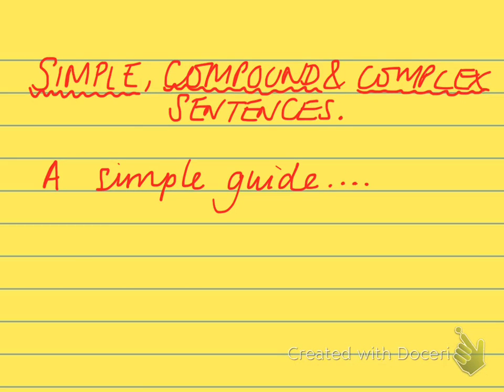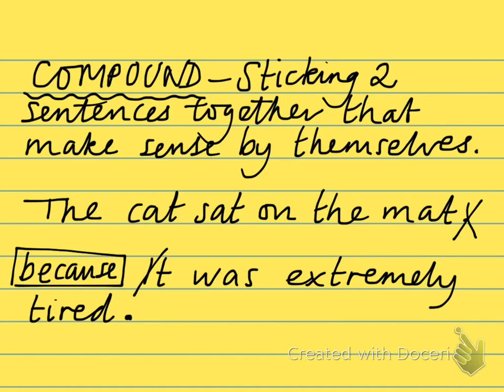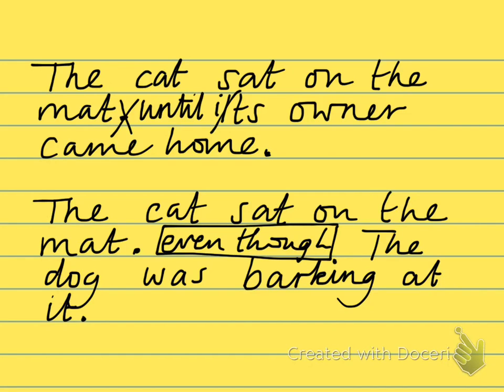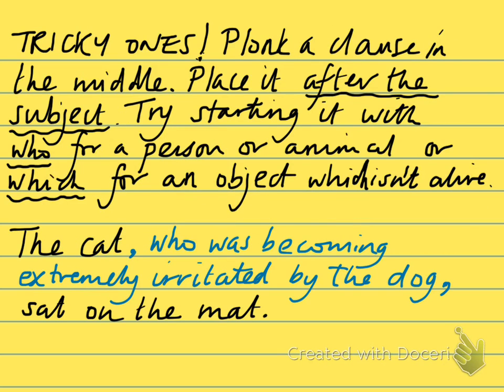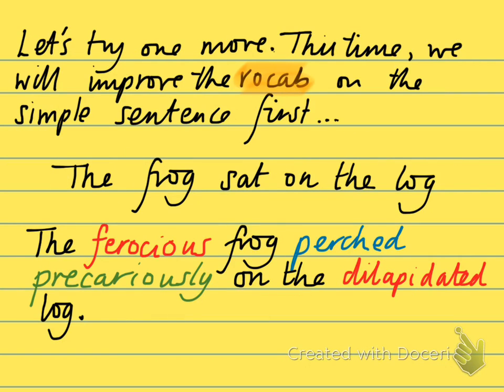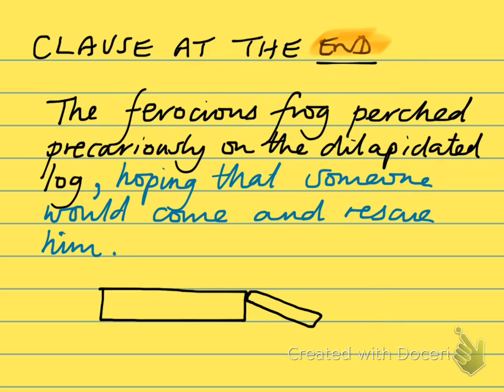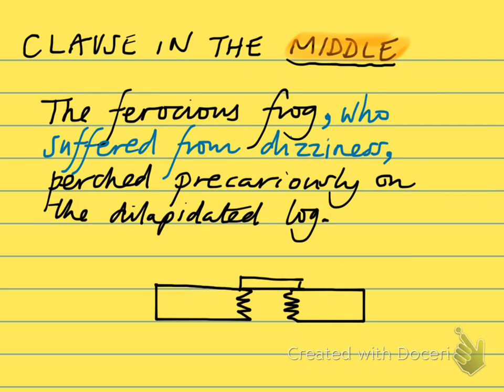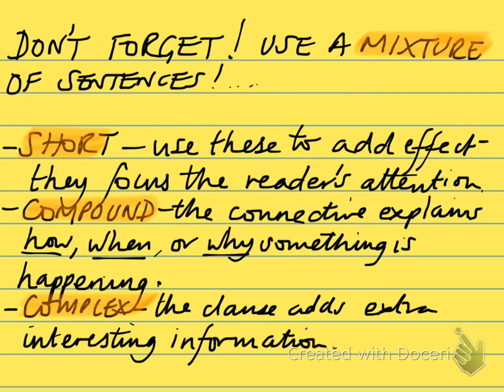Sentences 1: Simple, compound and complex sentences.